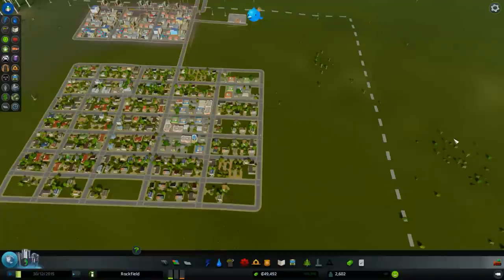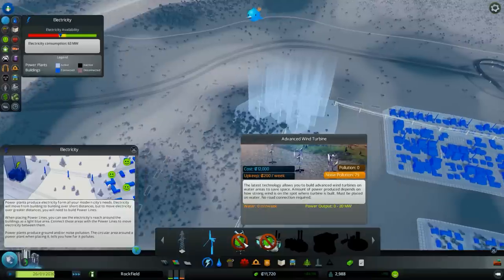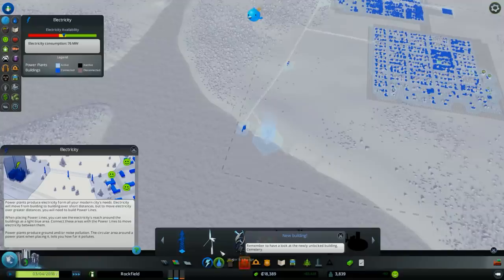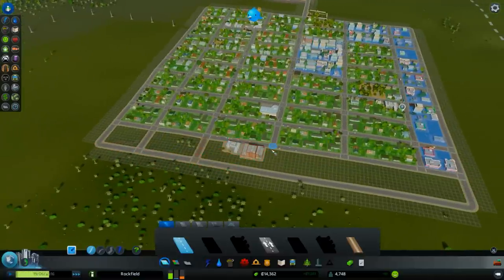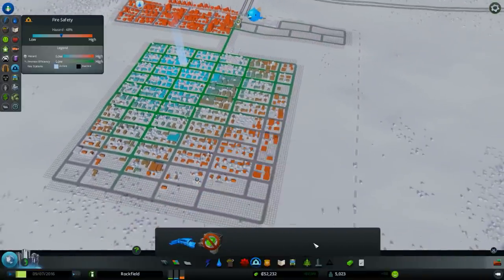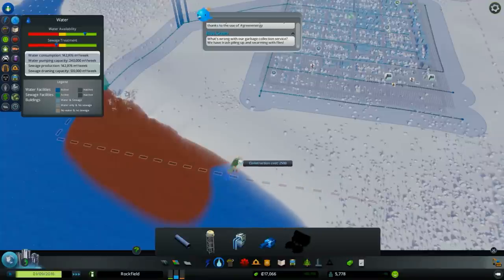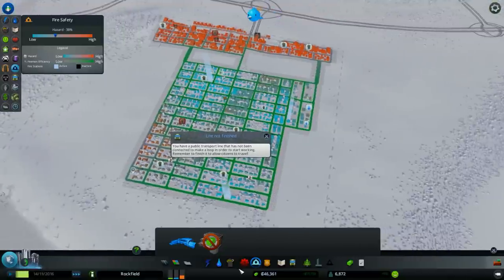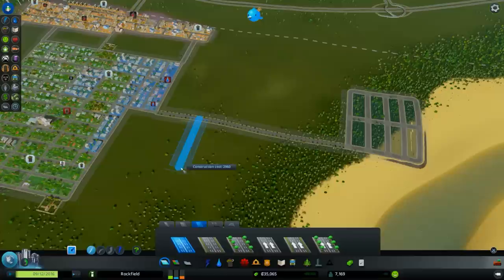Let’s Play Cities Skylines - Part 2 | Now We're Here [1080p/HD]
Let’s play Cities Skylines, more gameplay videos from the let’s play Cities Skylines
Cities: Skylines is a city-building game currently in development by the Finnish game developer Colossal Order and to be published and released by Paradox Interactive on March 10, 2015 for Windows, OS X and Linux.

Cities: Skylines focuses on city-building simulation through urban planning. Players control zoning, road placement, taxation, public services, and public transportation of an area. Gameplay is open-ended, touted as "endless sandbox gameplay across massive maps.”  Player-determined civic policies can affect the development of the entire city or individual districts thereof.
Roads can be built straight or free-form and the grid used for zoning adapts to road shape; cities need not follow a grid plan. Roads of varying widths (up to major freeways) accommodate different traffic volumes, and variant road types (for example roads lined with trees) offer reduced noise pollution or increased property values in the surrounding area at an increased cost to the player.
Modding, via the addition of user-generated content such as buildings or vehicles, is to be supported in Skylines; the creation of an active content-generating community is an explicit design goal. This content will be available for download from the Steam Workshop.